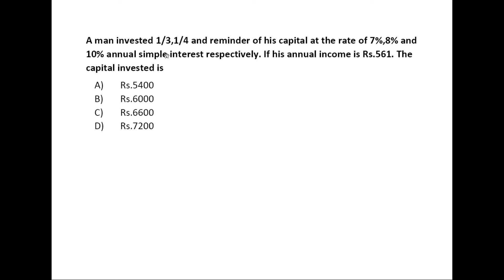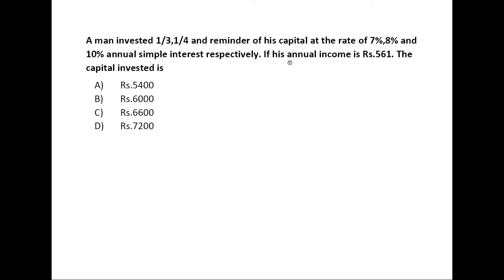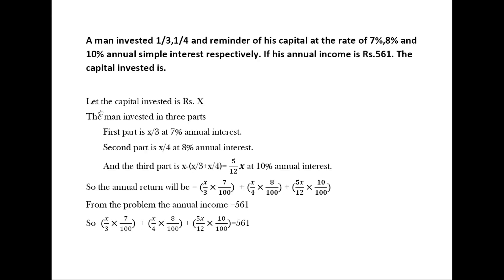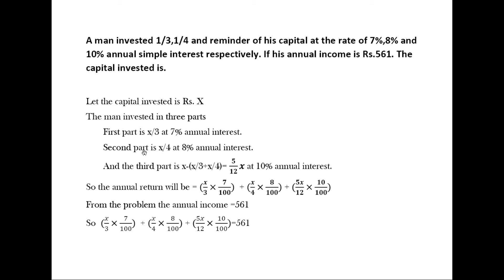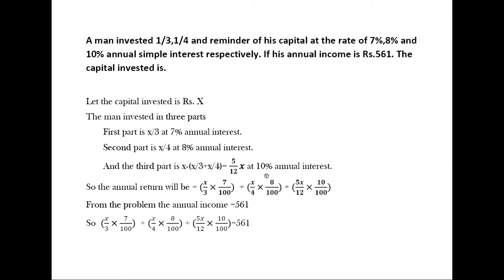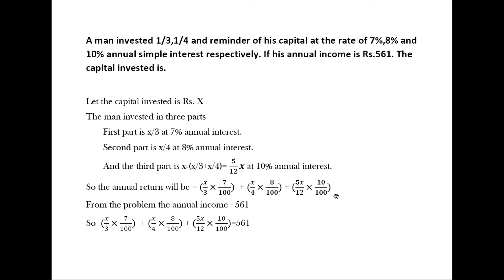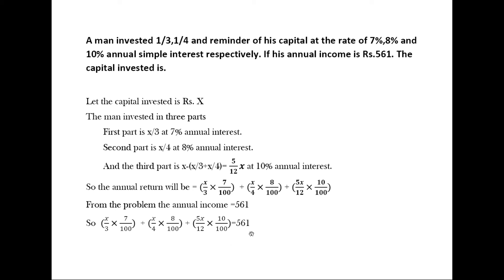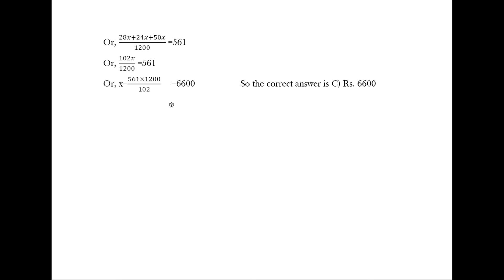A man invested 1/3,1/4 and reminder of his capital at the rate of 7%,8% and 10% simple interest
A man invested 1/3,1/4 and reminder of his capital at the rate of 7%,8% and 10% annual simple interest respectively. If his annual income is Rs. 561. The capital invested is